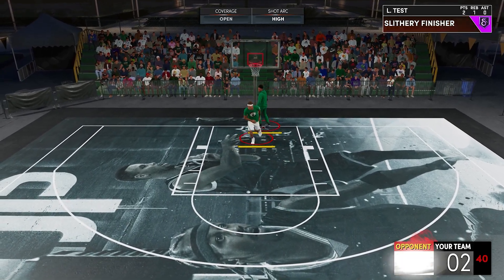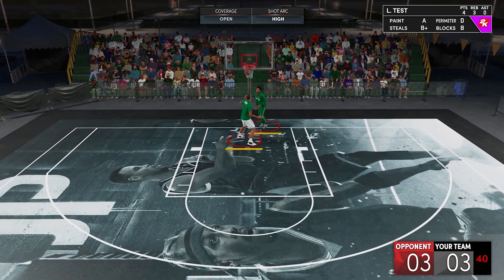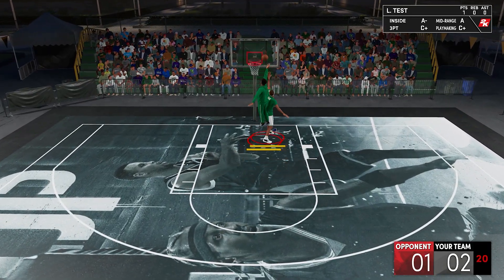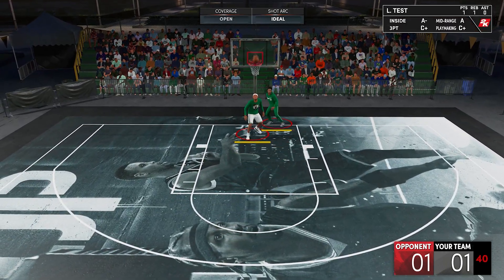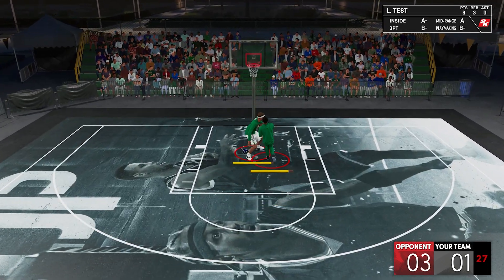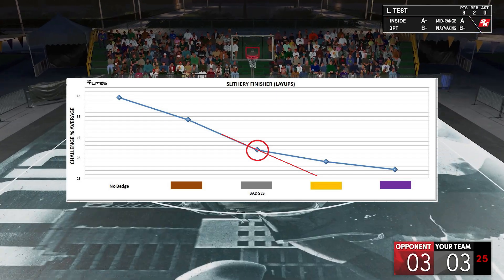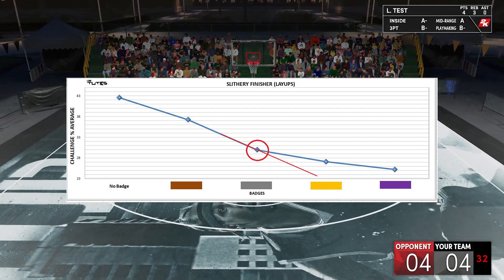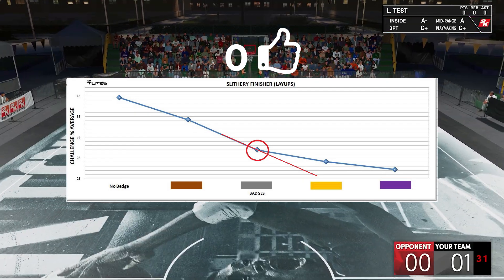The POWER of SLITHERY FINISHER on Layups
For those who are wondering why i don’t cover green windows on my base and release series here are my reasons. I already tested for green windows and after lots lots of samples i can’t see much of a difference. It’s either the difference is super super small or nothing at all.

Now you might be wondering “Then why there’s a make % difference on bases and releases?”.  Based on my results it was accurate that slower shot speeds have slightly better green chances/window than faster ones which makes sense as a rule of nature; even if the target is of the same size naturally the slower target will be hit more than the faster one. So i think the chances of you greening a shot is directly proportional to your shot speed.

So for the short answer on why i dont include green window, I think it’s not worth to test because it doesn’t matter much compared to challenge %.and the time consumption of testing green window is not really reasonable.

For more perspective a 5-10% can alter your timing big time already and if you follow my charts, popular bases have a range of upto 20% average coverage which is a lot of difference that’s why im saying that challenge % is more important.

Now you might say, “i only take open shots so i dont care about challenge %”, i see you what you mean but having a base/release with better coverage will get you more open shots.

For a green window test to be that accurate,, you have to be fair with all base/releases and it’s hard to make comparisons between two entities that have different timing(It’s easy on badge testings because all badge level will be under the same timing so you can really compare them fairly). You have to hit that exact middle of the window for each because if you don’t then there’s no point of testing because it will just give you false results.

And i'm telling you, locating the perfectly exact middle of the window is a tough job and almost impossible..if you miss 1-4 ms (which i believe the usual difference of windows between bases) then you'll be just giving false readings because there's  huge chance that the difference you saw on the windows might be just the result of your error on locating the middle of the green window..if that makes sense.